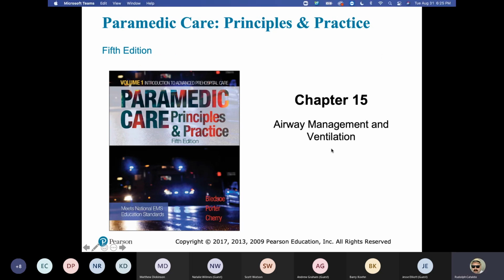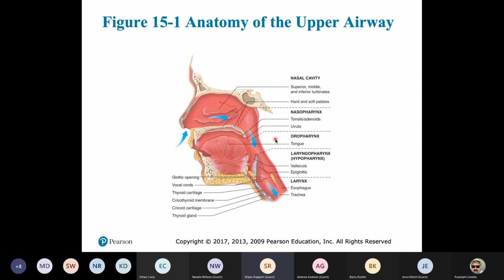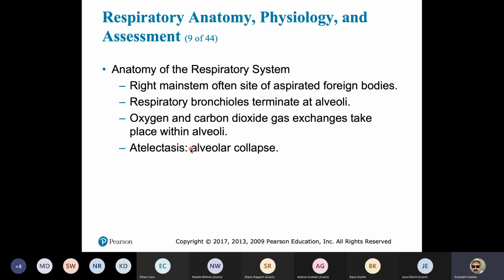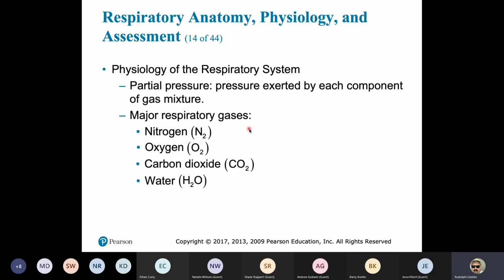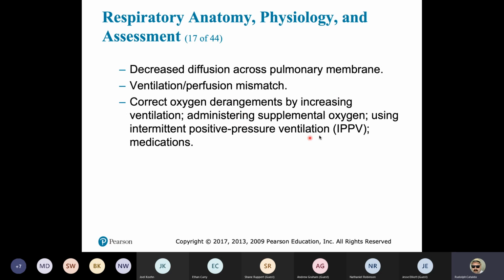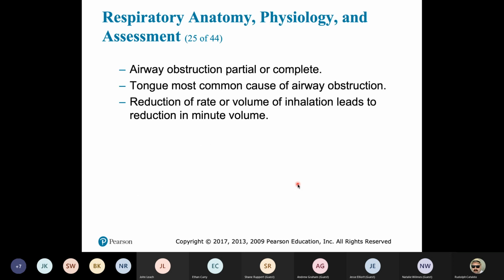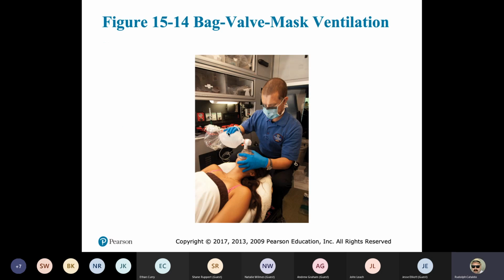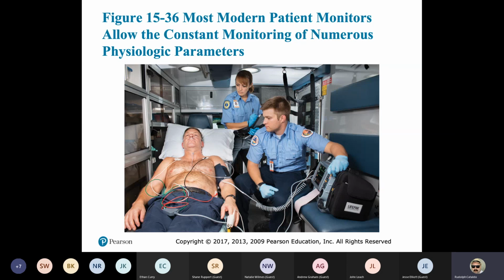Airway Management & Ventilation 08.31.2021